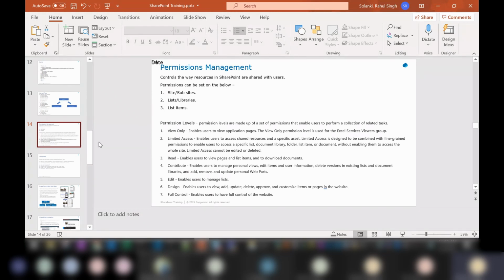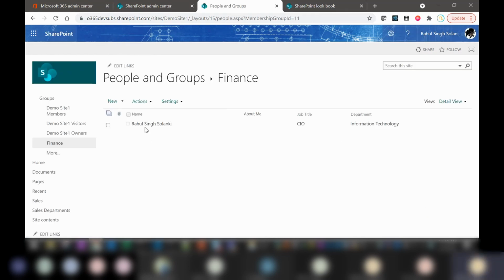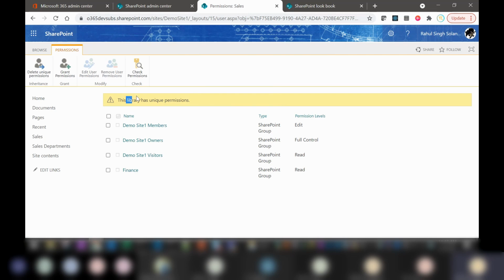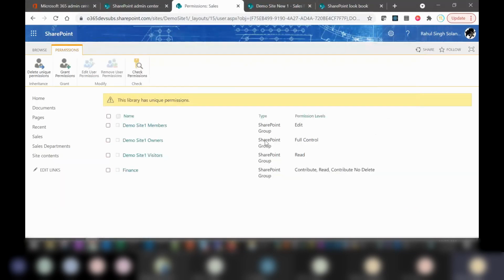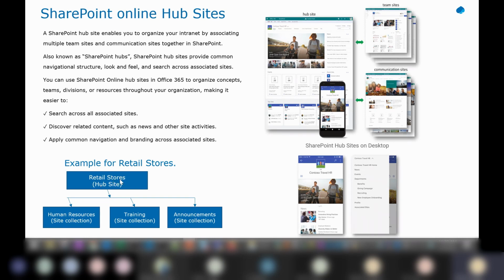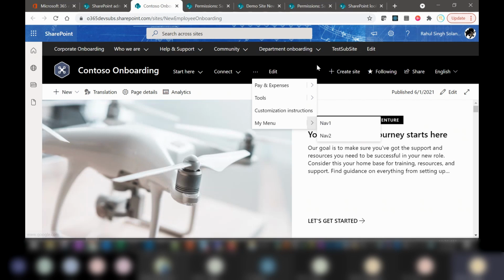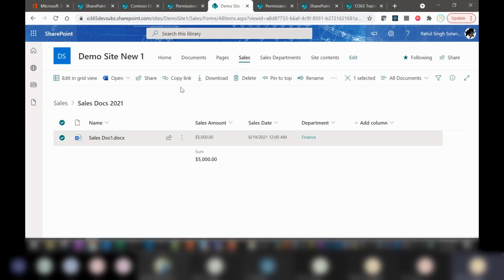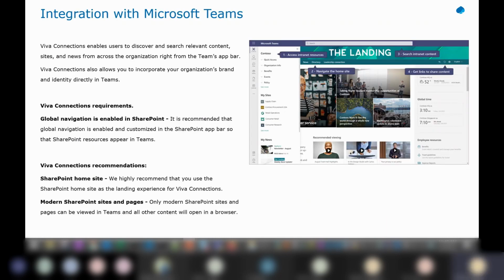SharePoint Online Basics (Part 3 of 3)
SharePoint Permission Management. Hub Sites. Hub Navigation. Content Aggregation. Organization News. Global Navigation. Yammer Integration. Microsoft Stream. My Feeds. SharePoint Search. Microsoft Teams integration.